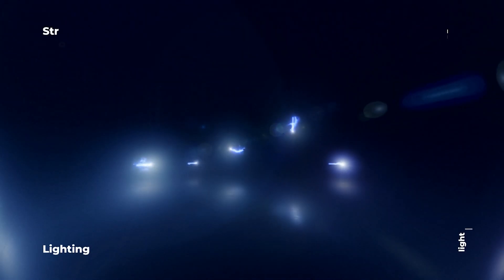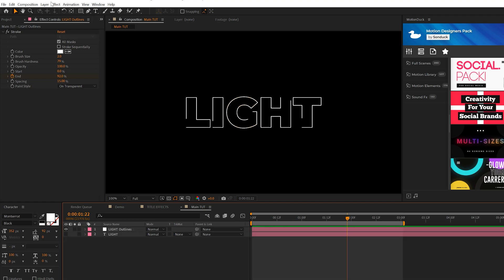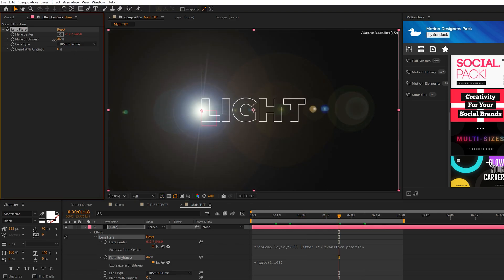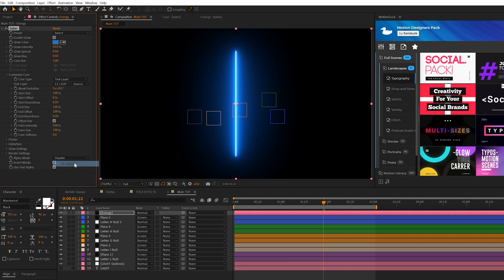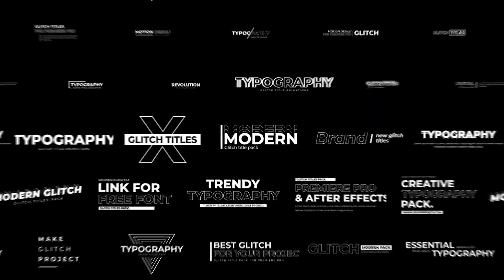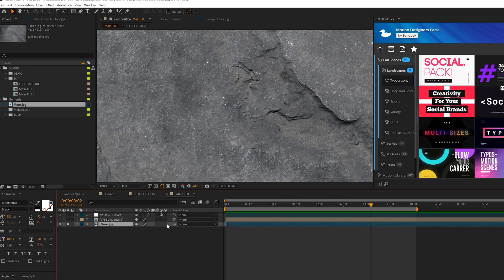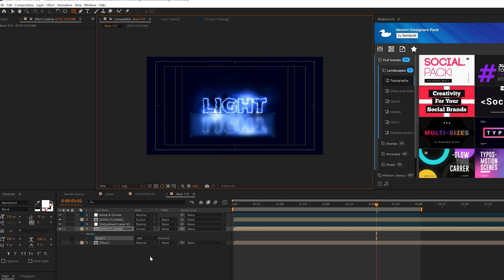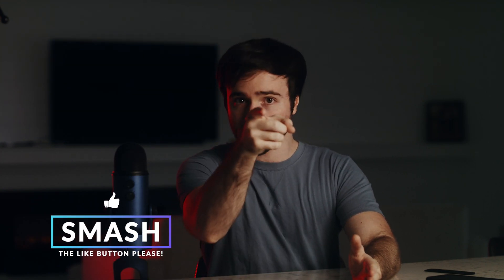Create a Light Energy Stroke Effect in After Effects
15,000+ AE & PR Templates - In this After Effects tutorial, we're going to combine light and energy effects. This will allow us to create a Light Energy stroke reveal for Titles and Logos. Create an awesome motion graphics scene with the compositing techniques in this tutorial!

Timecode:
0:00 Intro - Smash that like button!
0:22 Step 1 - Lens Flare Animation
2:55  Step 2 - Energy Effects
4:26 15,000+ Templates
4:51 Step 3 - Compositing Effects
7:49 Outro - Subscribe for More!